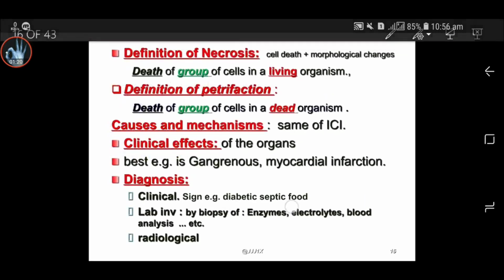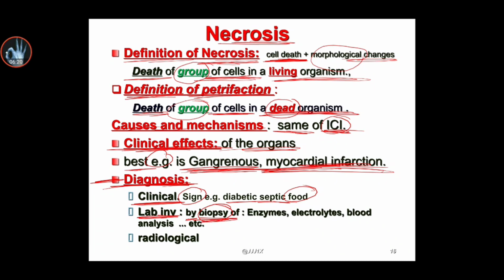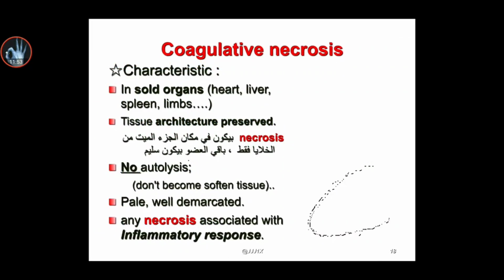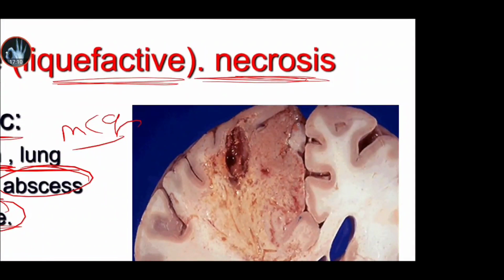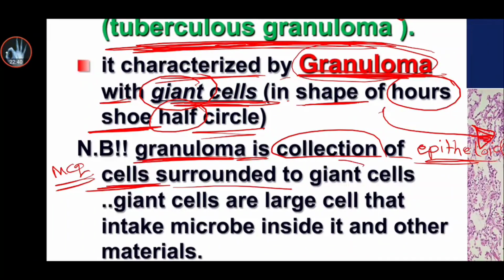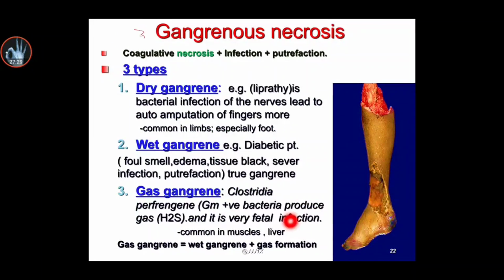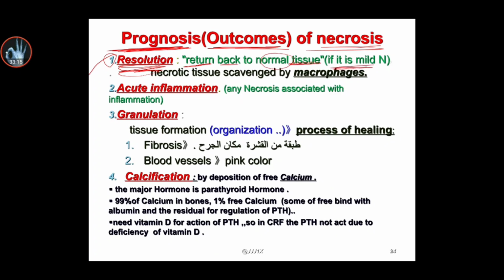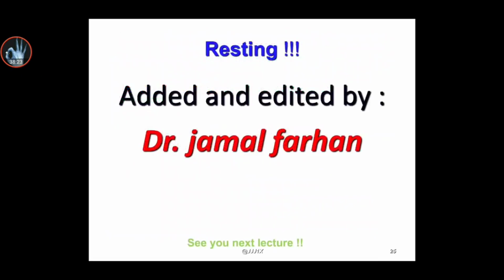General Pathology Course | lecture 1 | part 3 | Necrosis | كورس علم الأمراض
إدعم القناة عبر مشاركة الفيديو و تشغيل التنبيهات (🔔)  ليصلك كل فيديو فور النشر مباشرة ..☺️☺️
😊ليست أعلمكم ولا أفضلكم.. ولكن أقدم ما أستطيع.. واشرح ما أفهمه.. لعلي بذلك أفيد أحدكم..